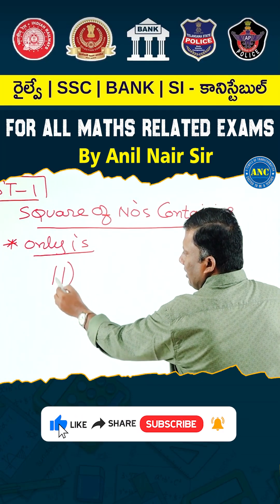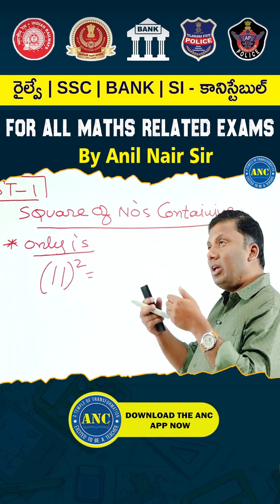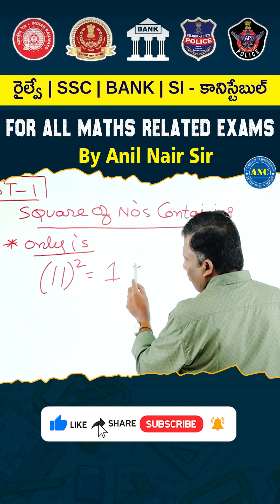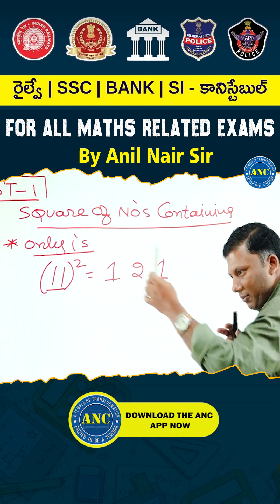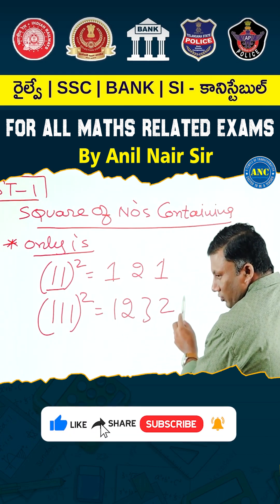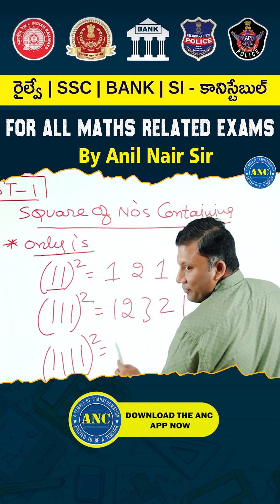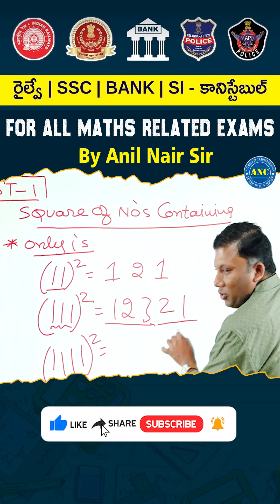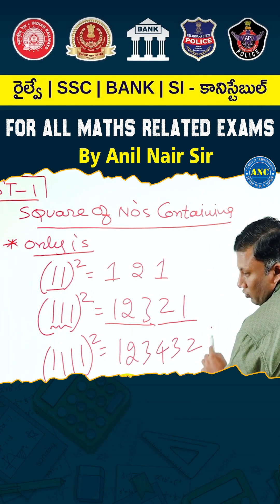Mathematics is not just Solving X | Video-4 | It is also figuring out WHY